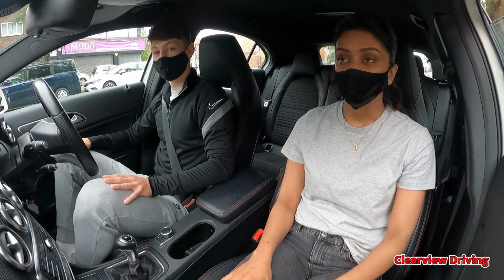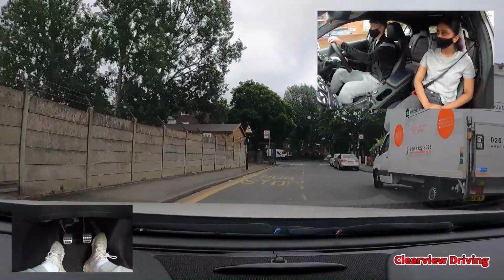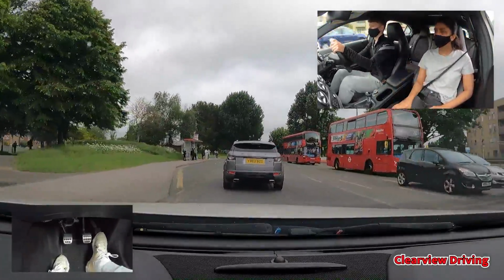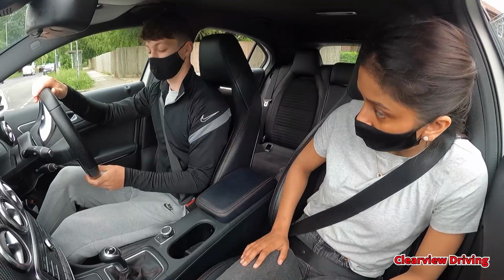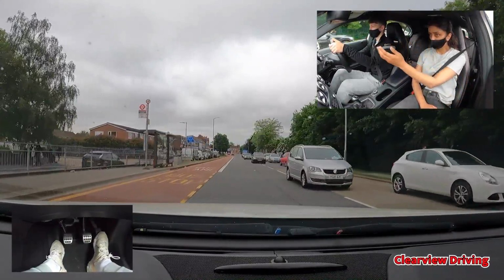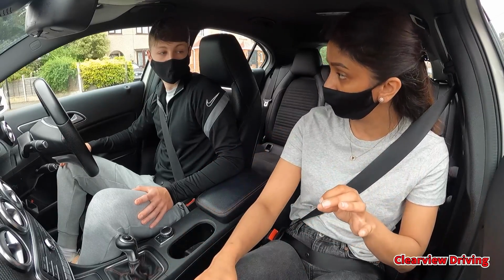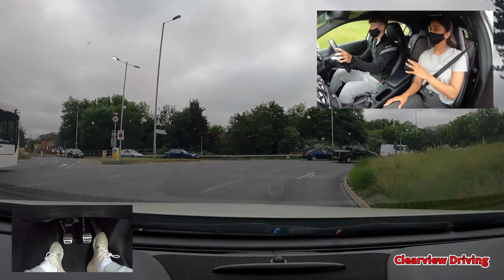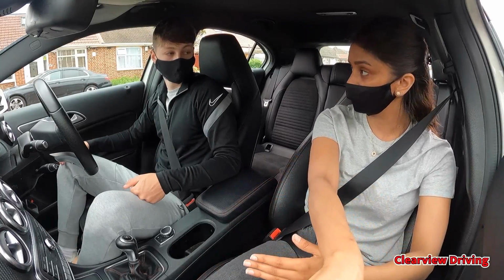Driving Lesson On Roundabouts | When is it SAFE To Enter? | Road signs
This is Ted’s second lesson on big roundabouts, in the first lesson we did an intro on how to approach and manoeuvre through big roundabouts.

In this video we are working on big roundabouts, following signs.
Lane discipline and the importance of using mirrors.

18:30 - how to safely enter a big roundabout. The importance of picking up speed and the use of mirrors when entering big roundabouts.

These roundabouts are included in the Yeading and Southall test centre routes.

Throughout the video there are highlights to show when to check mirrors and signal for junctions.

The highlights in GREEN are what you should be doing.
The highlights in AMBER are hazards/Advisory faults
The highlights in RED are serious faults in a test or when I have had to intervene and tell Ted to slow down or to stop